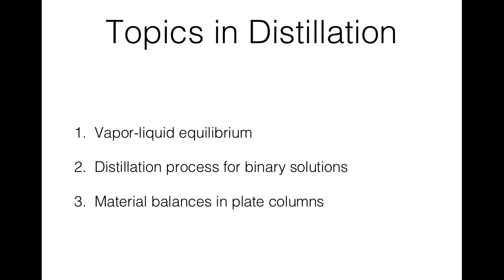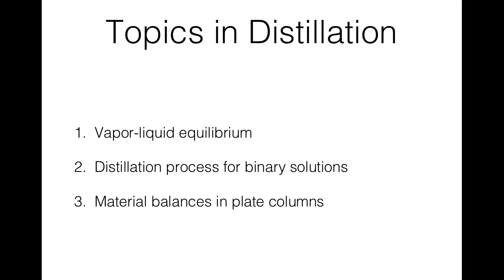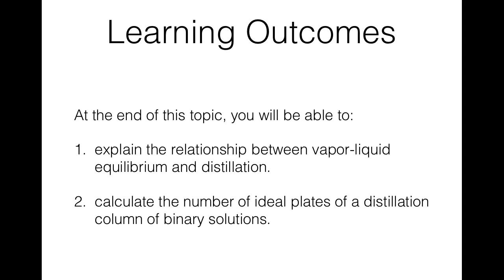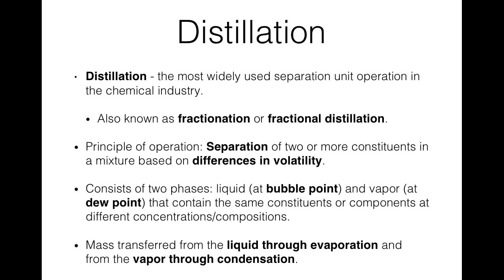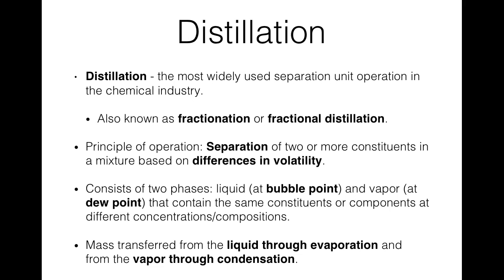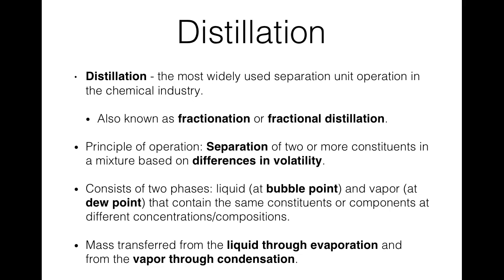IEK213 Intro to Distillation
Topics
0:00 Start
0:20 Learning outcomes
0:36 Intro to distillation